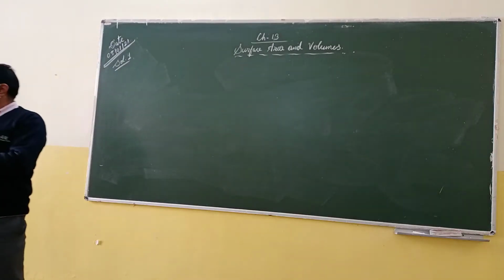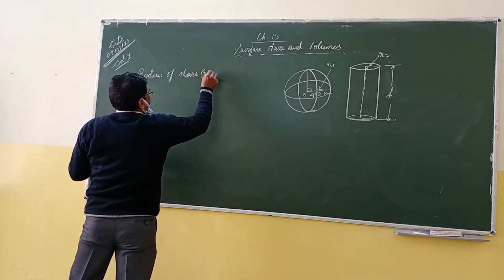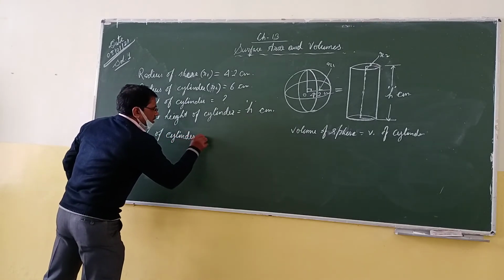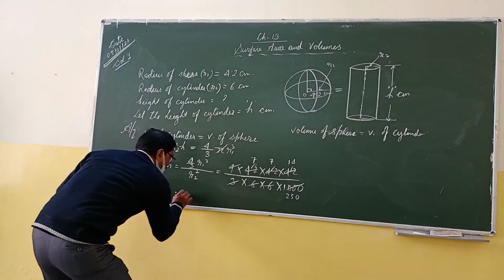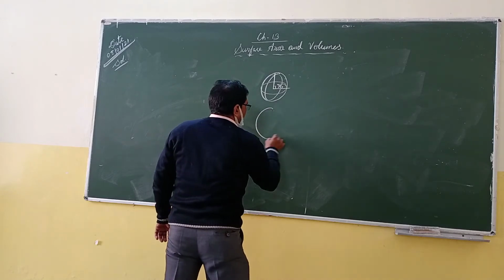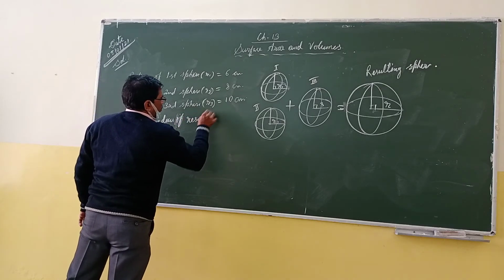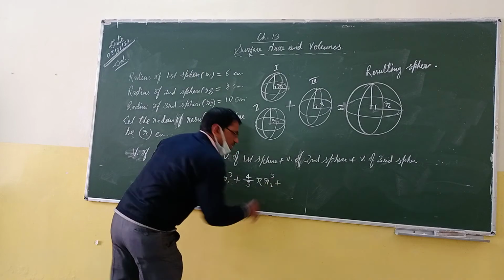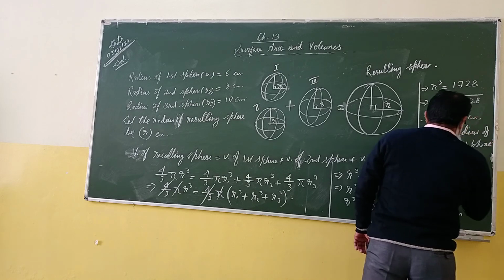Class -10, chapter -13(Surface area and volume) Part- 1.